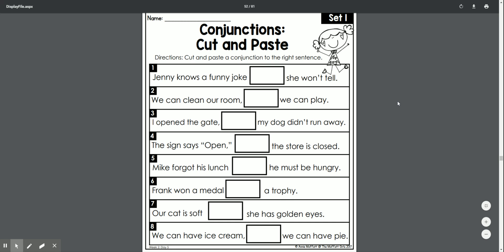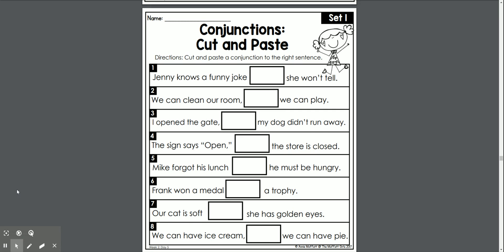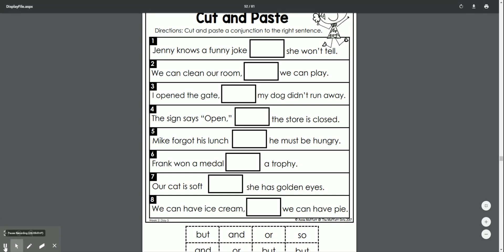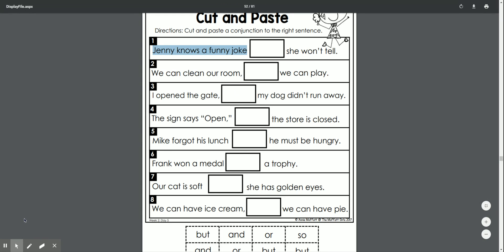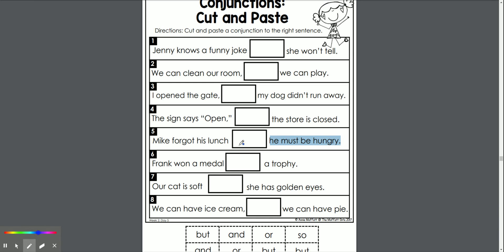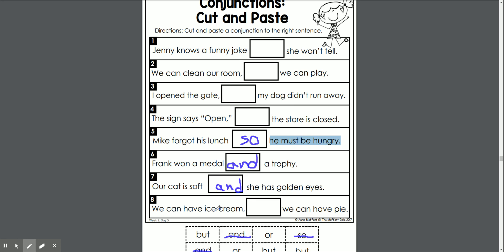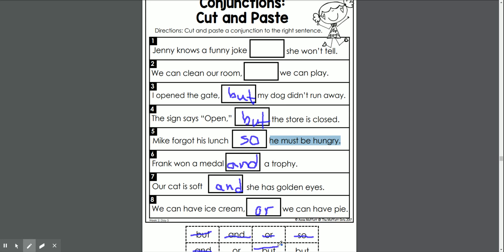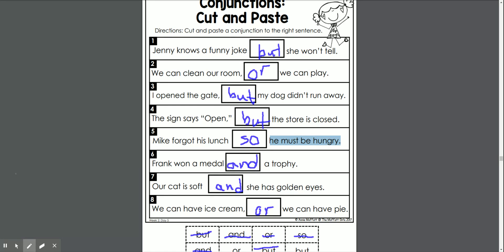Conjunctions: cut and paste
Mr. Drongesen covers conjunctions cut and paste for week 2 day 5 packet